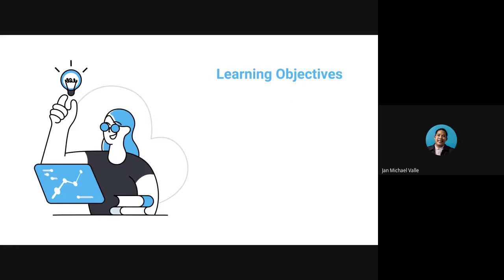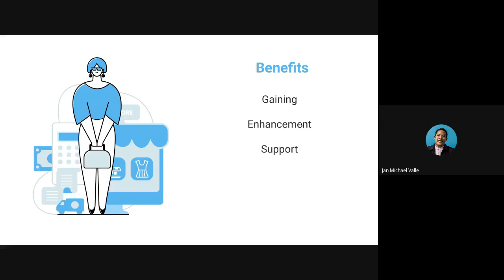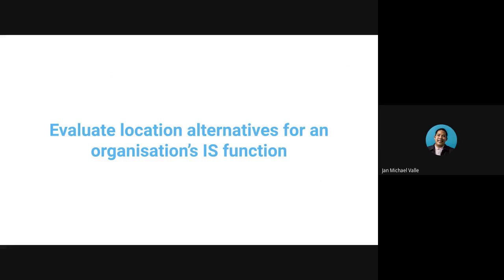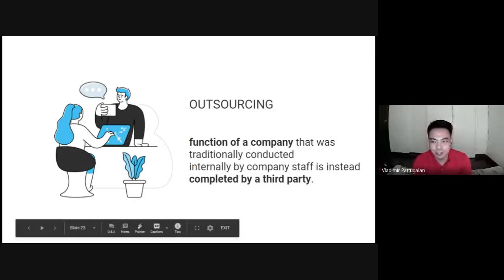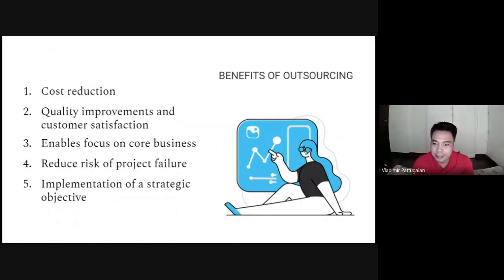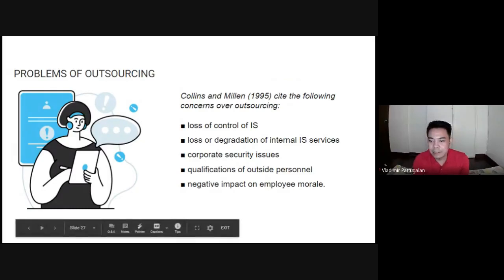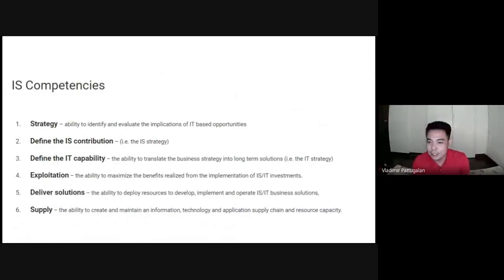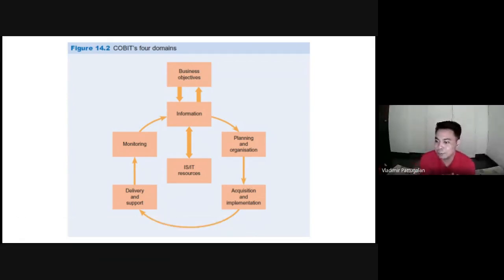07: Information systems management